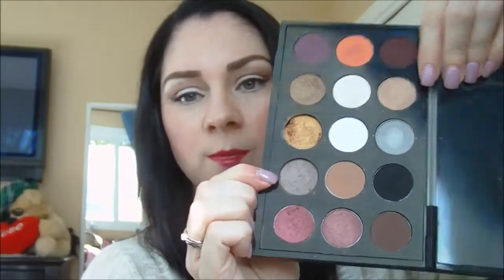August And September Favorites + Special Guest!!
I am so happy to be finally filming again! I hope you all enjoy my double monthly favorites video.  I hope you make it to the end, there is a very special guest that I want to introduce :)